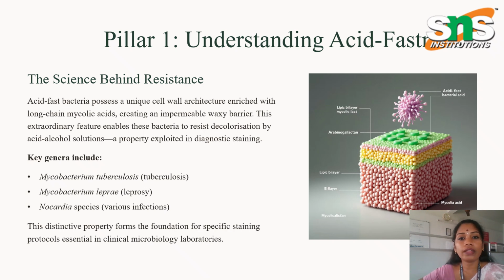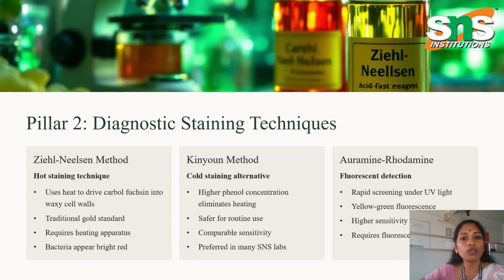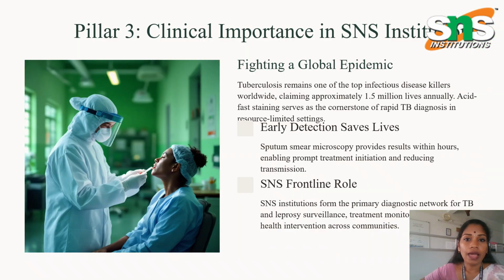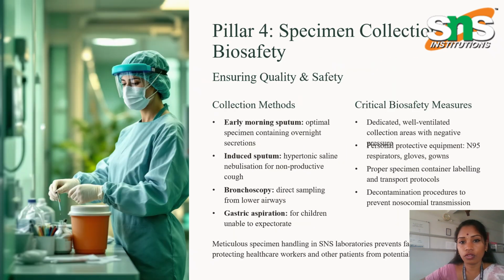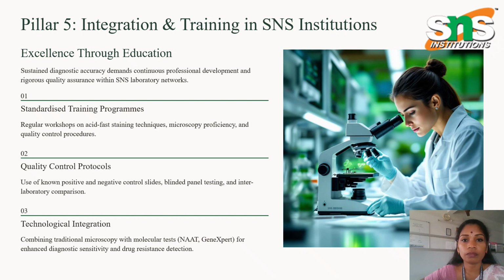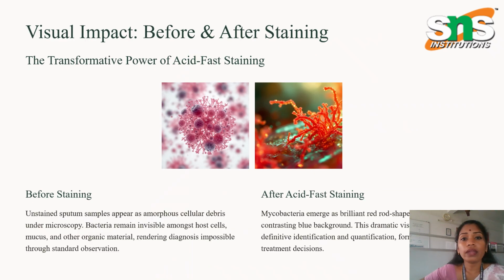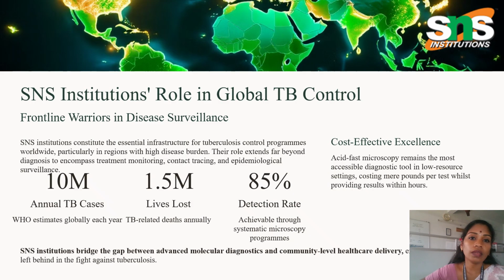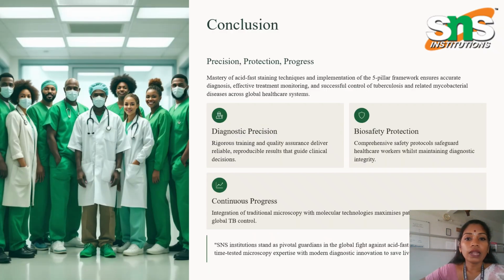Lecture video - Acid-fast Bacteria / Microbiology/ Sornambiga R/ SNS Nursing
This session aims to provide a comprehensive understanding of one of the most significant staining techniques used in microbiology . Acid-Fast Staining (Ziehl–Neelsen method).

Acid-fast staining is a differential staining technique primarily used to identify Mycobacterium species, including Mycobacterium tuberculosis  the causative organism of tuberculosis. Unlike other bacteria, Mycobacteria possess a waxy cell wall rich in mycolic acid, making them resistant to ordinary staining methods. This lecture video explains the principle, procedure, and interpretation of the Acid-Fast Stain in a simple and systematic way, making it ideal for B.Sc. Nursing and Allied Health Science students.

The video begins with a detailed introduction to the principle behind the technique  highlighting how the strong lipid content in the bacterial cell wall retains the primary stain (Carbol Fuchsin) even after treatment with acid-alcohol, which decolorizes non acid-fast organisms. The step-by-step demonstration of the procedure includes preparation of the smear, application of stains, heating, decolorization, and counterstaining with Methylene Blue. Each step is clearly explained, ensuring that students understand both the “how” and “why” of the process.

The video also focuses on precautions, common errors, and interpretation of microscopic results  showing how acid-fast bacilli (AFB) appear bright red against a blue background, while non-acid-fast organisms appear blue. This visual differentiation is vital for diagnostic microbiology laboratories in identifying pathogenic species.

Through this engaging and well-structured lecture, learners will gain clarity on:

The importance and applications of Acid-Fast Staining

The scientific basis of the staining technique

Its relevance in diagnosing tuberculosis and leprosy

This video integrates Design Thinking principles by promoting observation, understanding, and problem-solving in laboratory learning empowering students to think like innovators in healthcare.